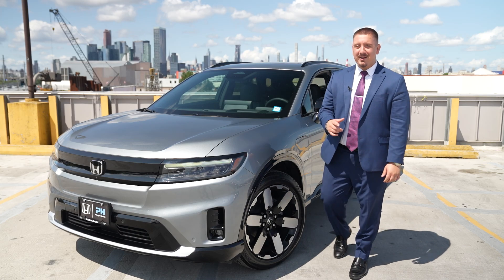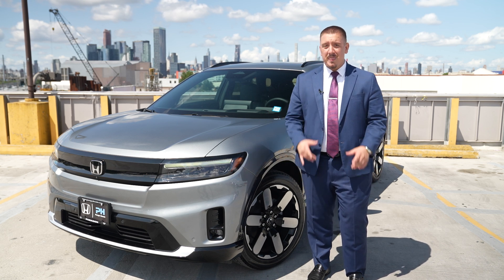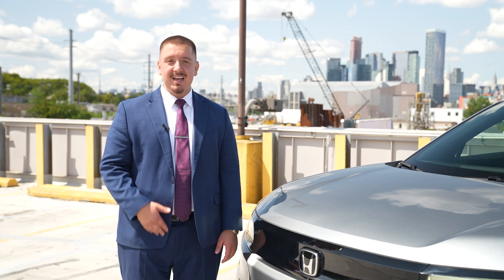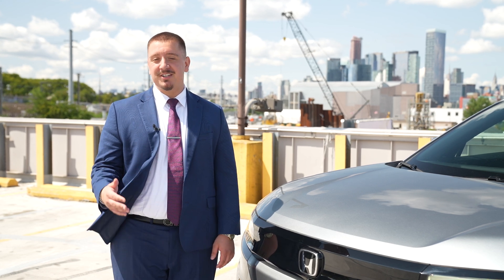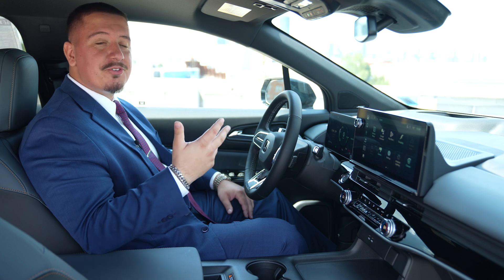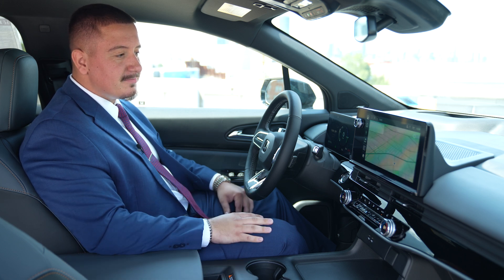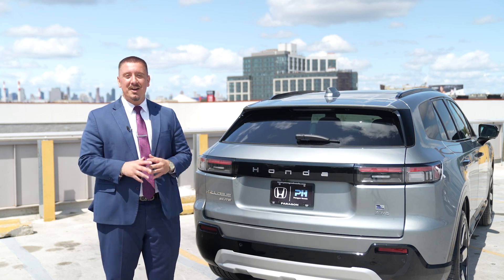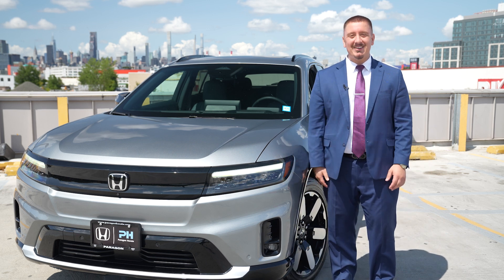Honda Prologue Contest Video Jemmal Deljanin